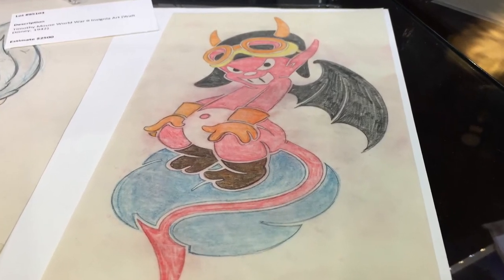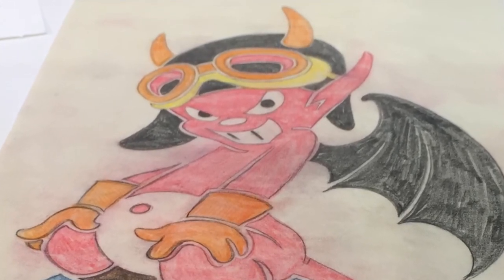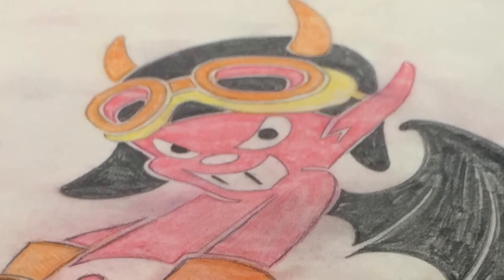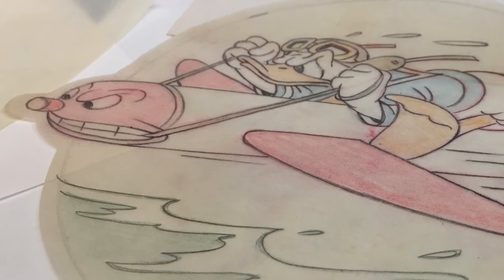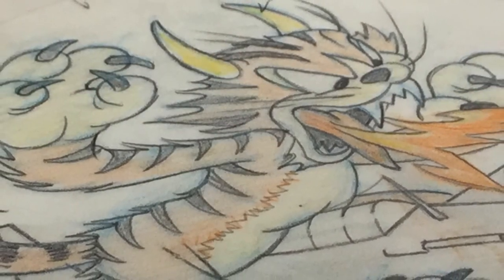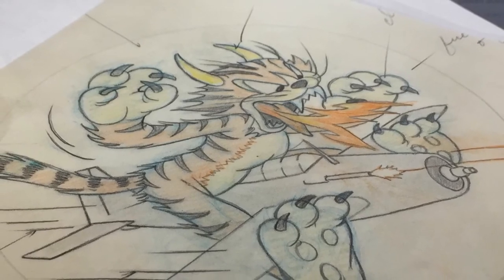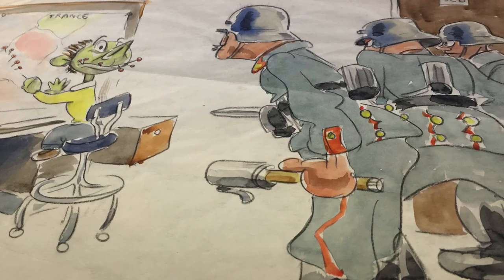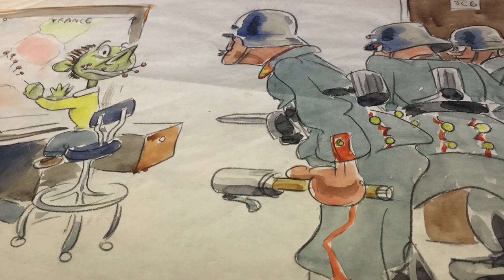Weapons in Art: Original WWII Cartoon Insignias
These Disney insignias were created for use by units of the U.S. military during World War II. They represent an interesting nexus of pop art and military history. These are the original drawings/designs I recently saw in person.